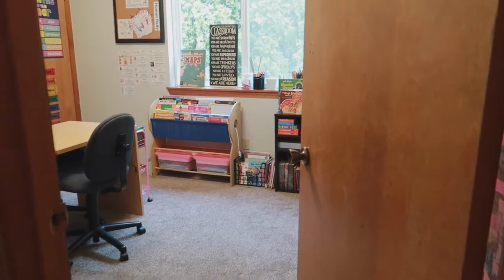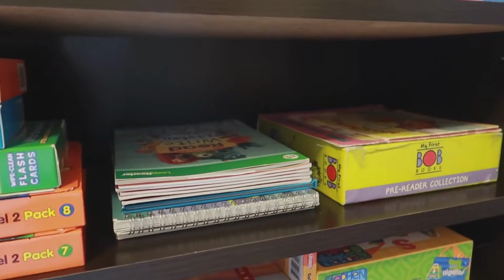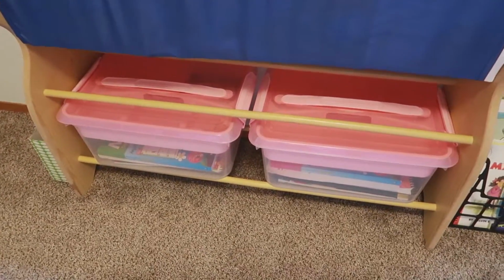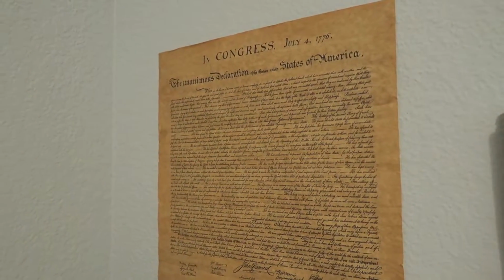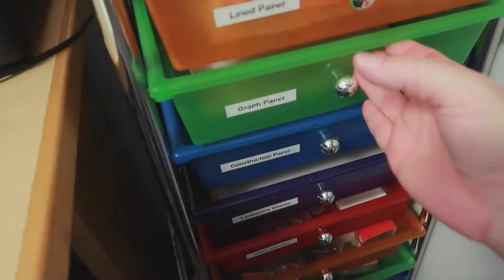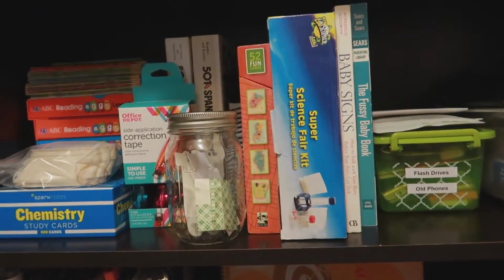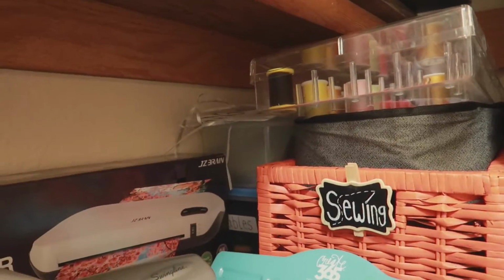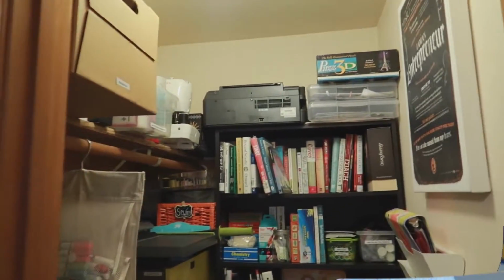HOMESCHOOL ROOM TOUR 2020 | FOCUSED FRIDAY EPISODE 10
ℹ️ It’s Friday so it’s time to get Focused! In Episode 10, I'm showing you our completed Homeschool Room tour! It also doubles as my office for my tutoring business and I finally have everything organized and where I want it to be. I hope this gives you motivation to get something organized in your home too!

💜 Welcome to My Perfectly Imperfect Life! Thank you all SO much for your support.

👨‍👩‍👧‍👧 ~~OUR CHANNEL~~

Content includes cleaning and organizing, day-in-the-life vlogs, budgeting (Dave Ramsey style), planning (Happy Planner), meal prep/grocery hauls, homeschool content, challenges and general lifestyle vlogs.

🎶 ~~MUSIC~~~